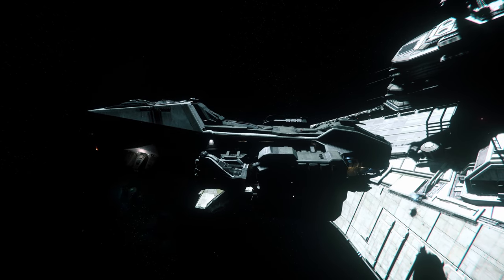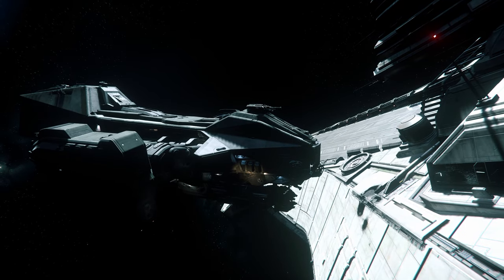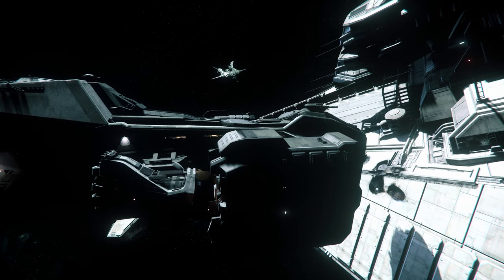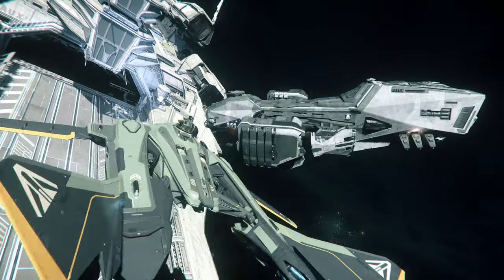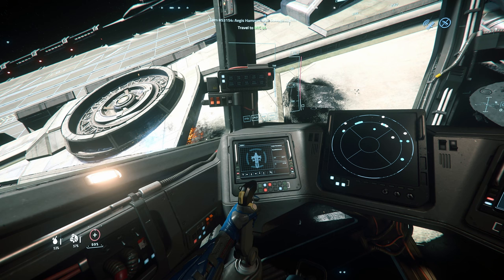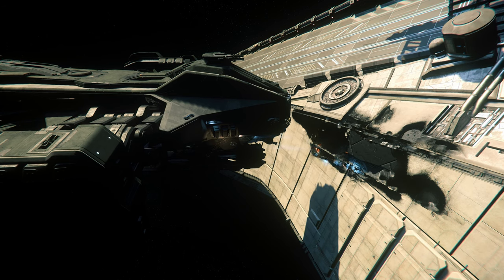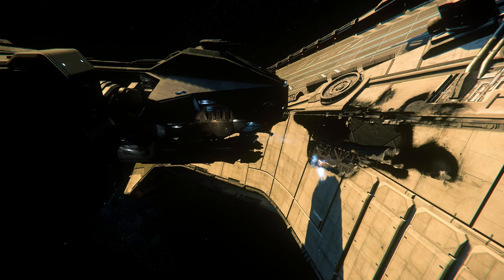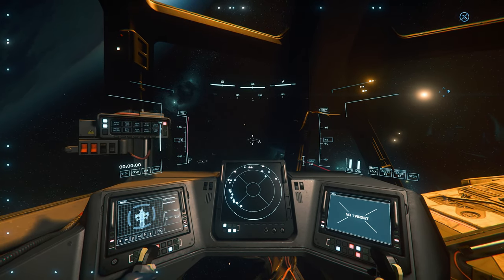STAR CITIZEN | Bengal Salvage Is Possible!? Chordata Finds Out First Hand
The terrible clickbait thumbnail is an inside joke, take it easy on me :P
I think my org is the first to do this, but if I'm wrong, please leave a comment telling me of my horrible sin and how I should die or something toxic like that.